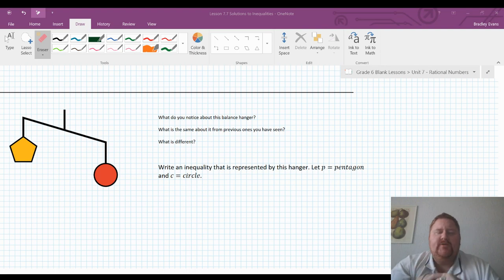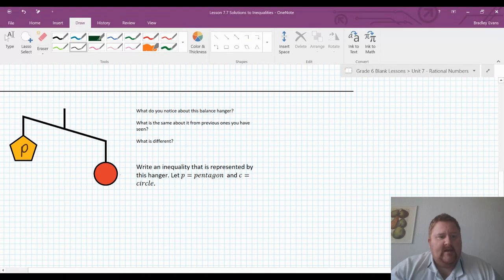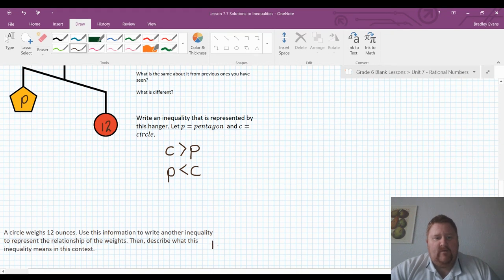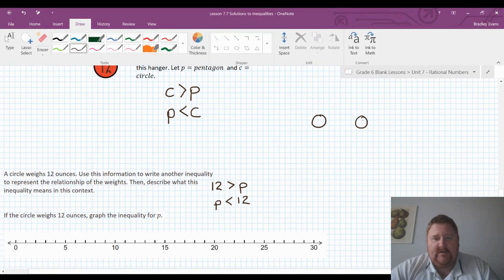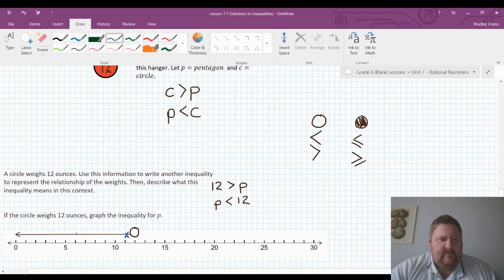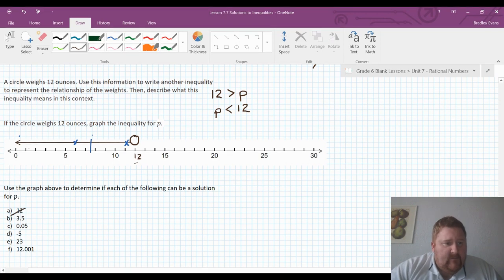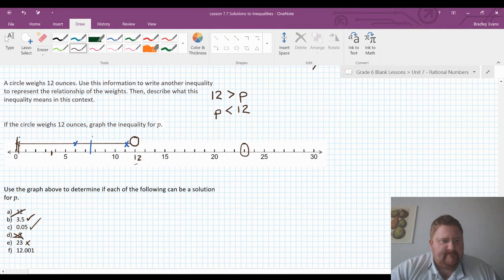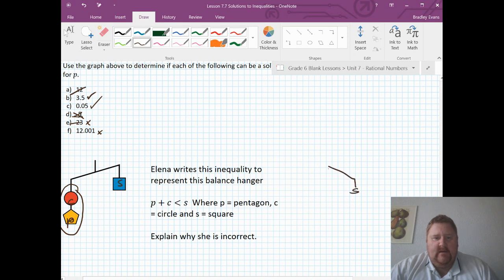Lesson 7.7 Part 2